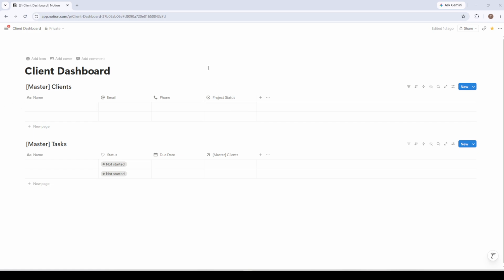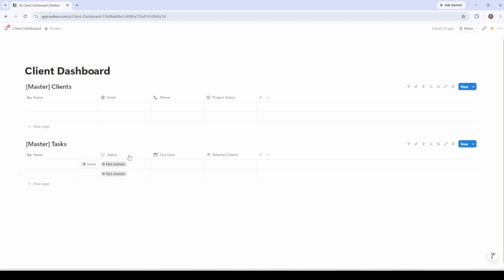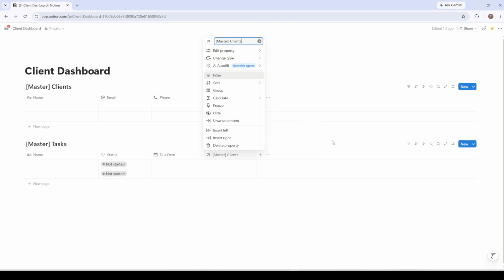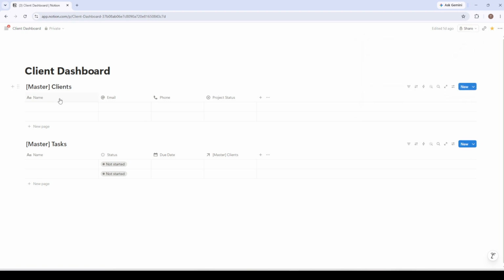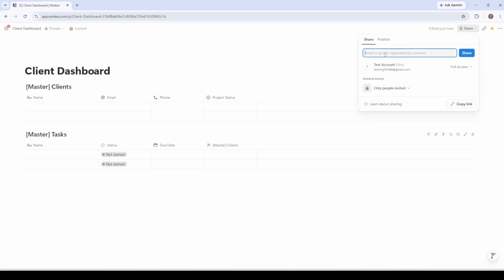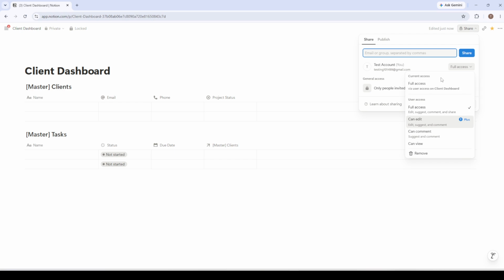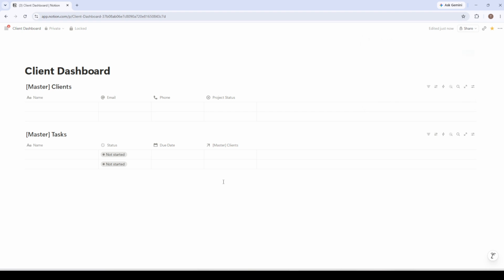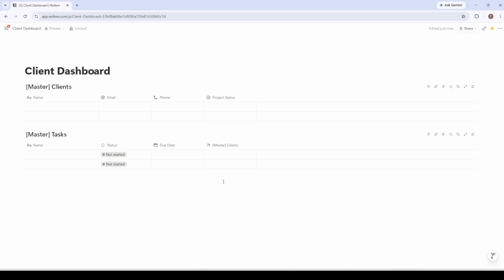Create A Client Dashboard In Notion [Verified]